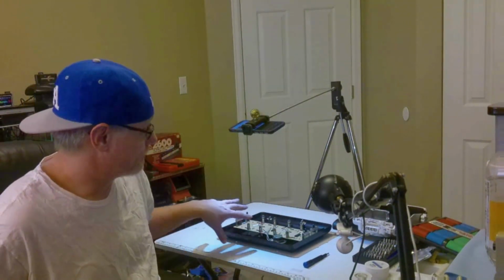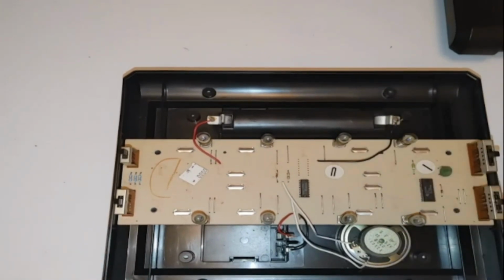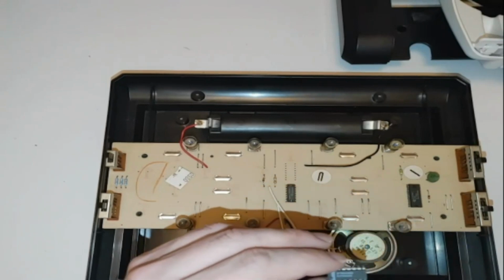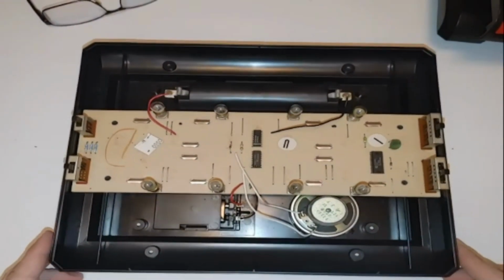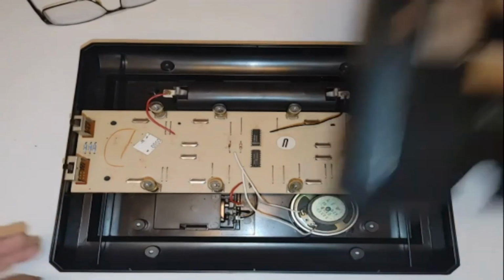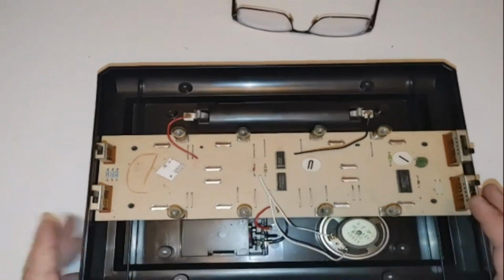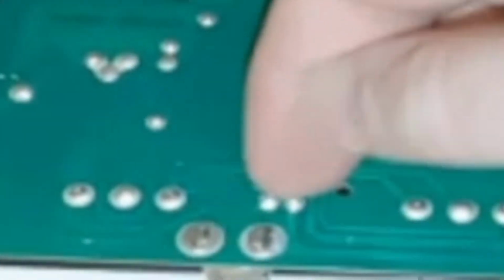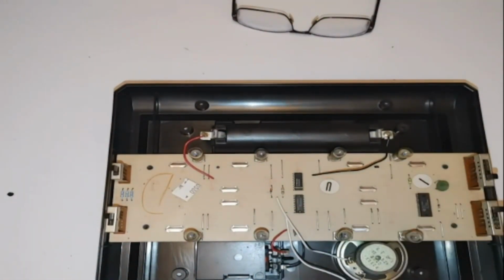Super Simon Repair Part 2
What's up guys, let's dive into part 2 of the Super Simon repair. I got the chip in, only took over the weekend to get. Great ebay seller, brand new chips. Link to their store below.  Anyway, I ran into a few bumps in the road getting this thing fixed, but I found the reason the chip fried in the first place and fixed that too. It would of caused the new chip to burn out too, If not fixed.
So sit back, grab a cold one, and let's get this thing fixed...

Where I got the chips - Ebay Seller Store

💖💖💖Thanks again to all my Subs💖💖💖

🎶🎶🎶 Music Credits 🎶🎶🎶

Song: The Stencil Game
From: The Green Light EP